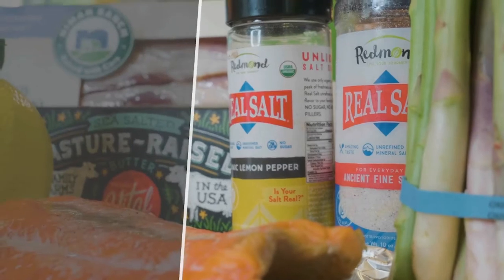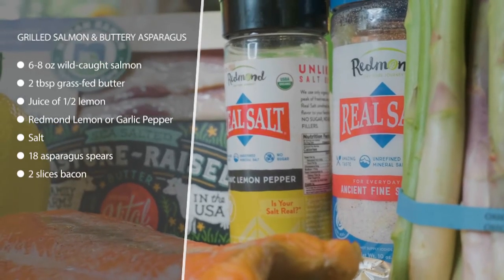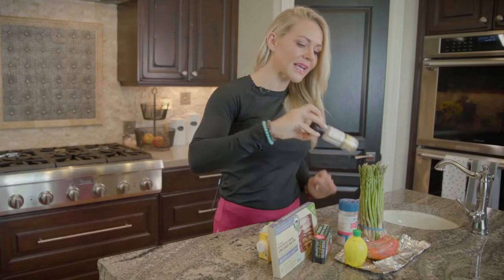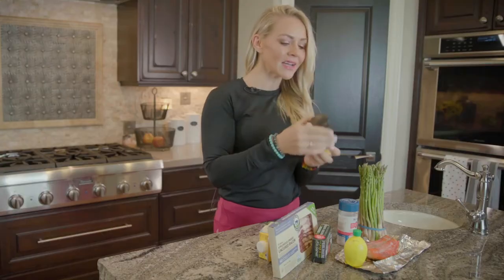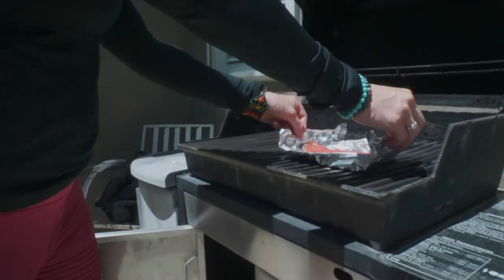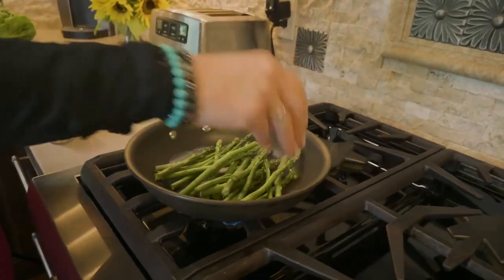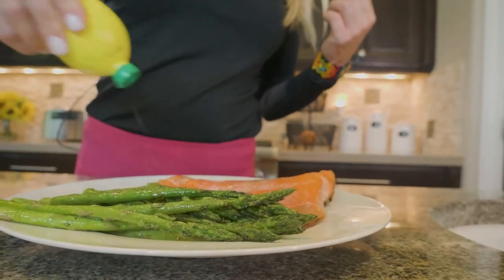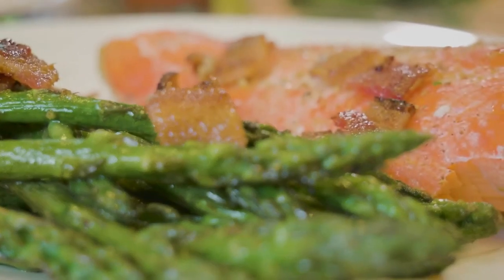Grilled Salmon & Buttery Asparagus | KELEO Keto Recipes